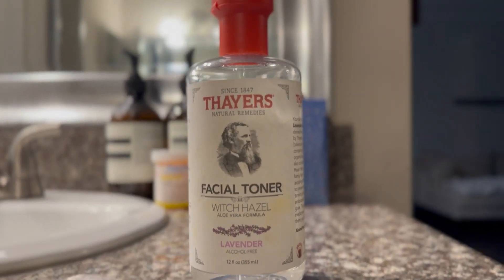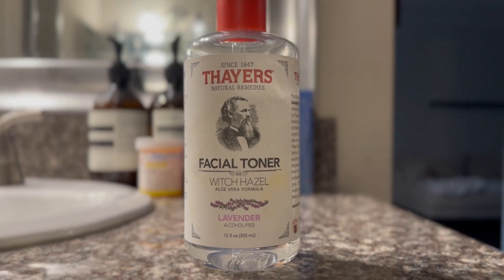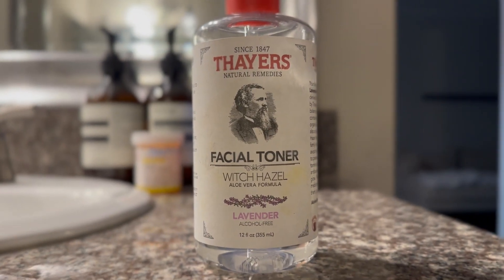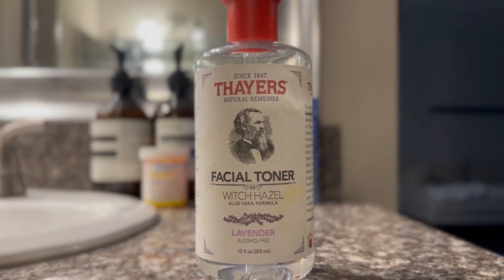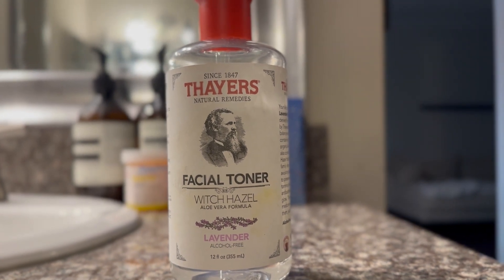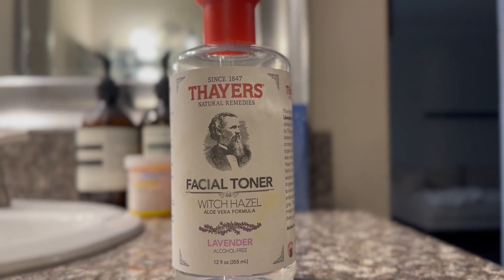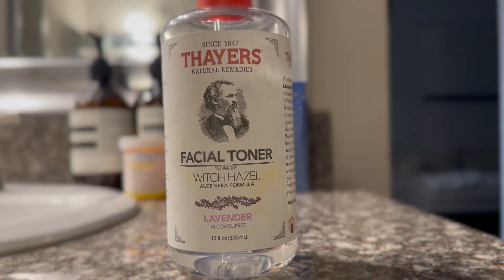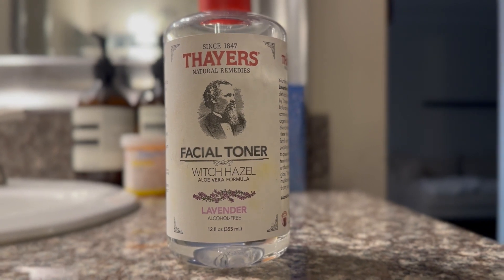THAYERS Alcohol-Free, Hydrating Lavender Witch Hazel Facial Toner with Aloe Vera Formula, 12 oz